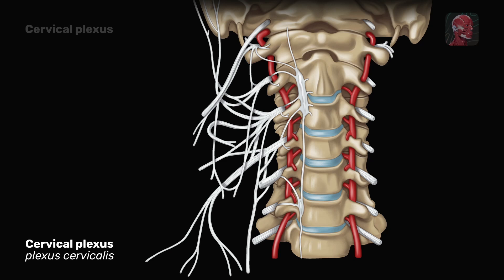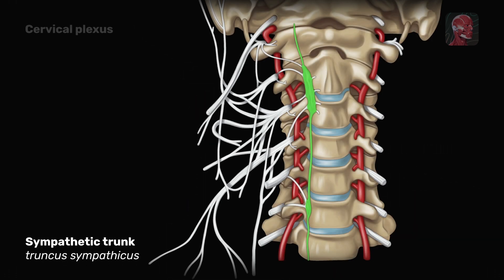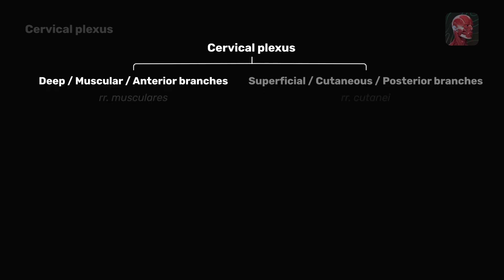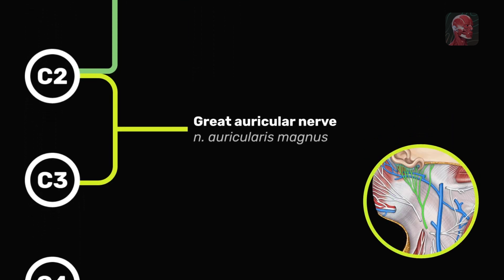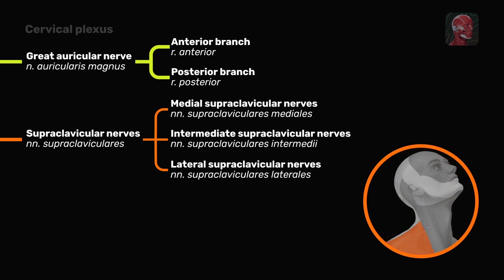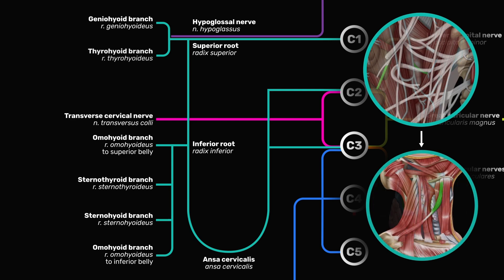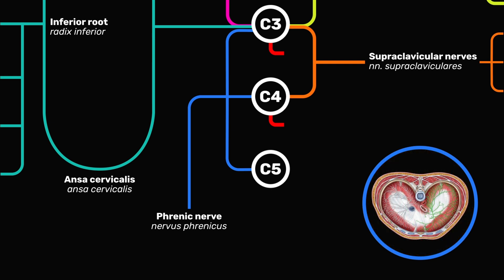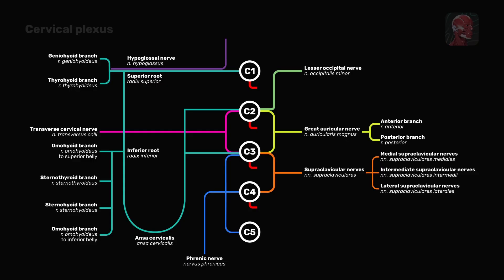Cervical plexus: Anatomy & Function | Branches | Easy Anatomy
Easy Anatomy is a mobile app that allows you to learn anatomy faster and more effectively. The app is rich in anatomy content, and with our flashcards, you will instantly memorize anatomical structures.